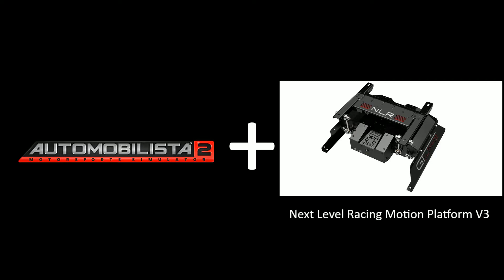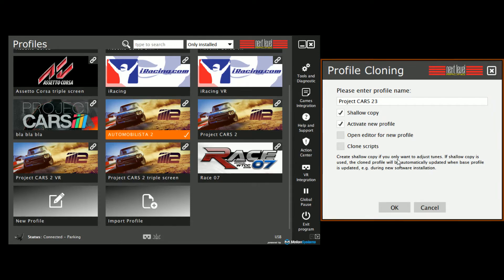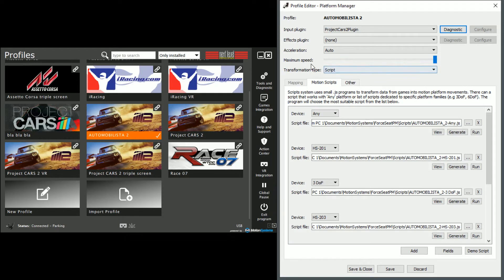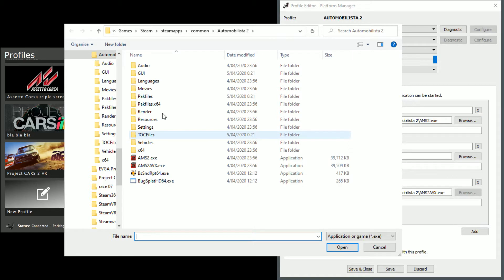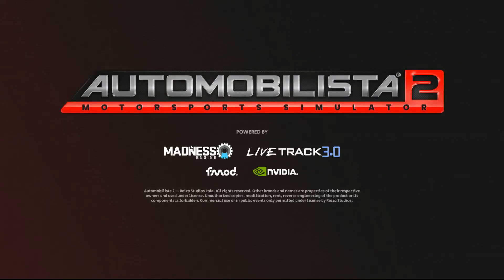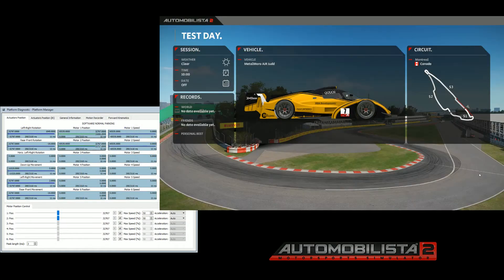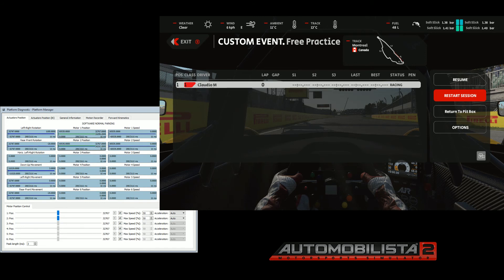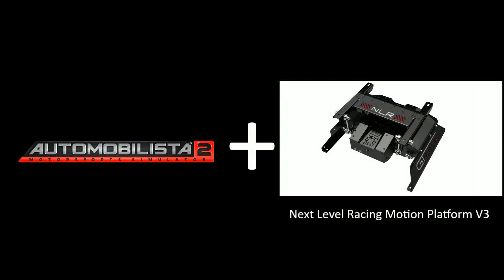(ENG) Tutorial AUTOMOBILISTA 2 early access + Next Level Racing Motion Platform V3 - custom profile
Just released in its early access version, Automobilista 2 doesn't have a dedicated profile in the Next Level Racing platform Manager Software yet.

Until the official update becomes available, my step by step tutorial will help you to enjoy the new fantastic game from Reiza Studios with the added immersion that the motion platform V3 can give you.